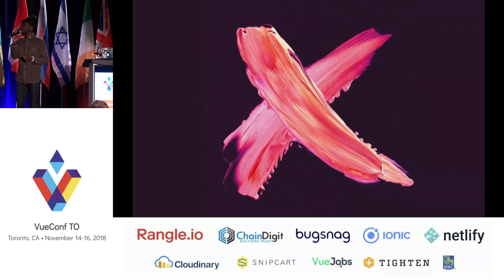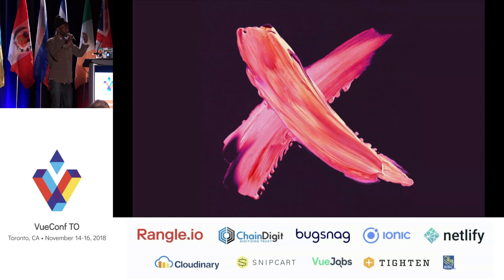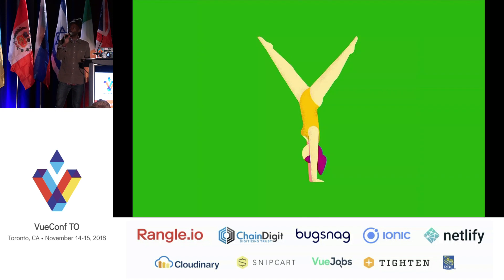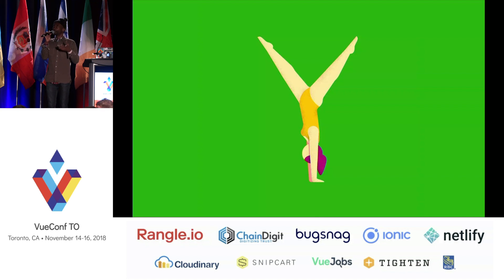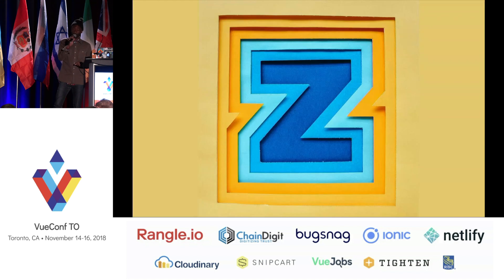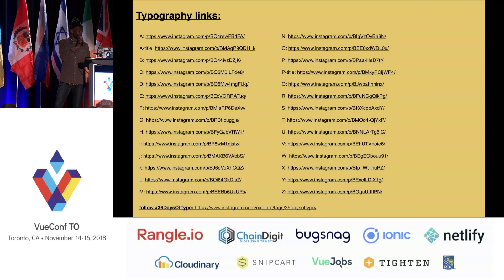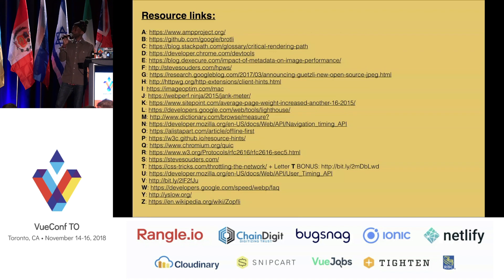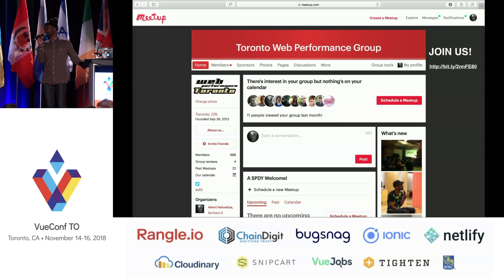VUECONF TORONTO 2018 | The Performance Alphabet with Henri Helvetica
Web performance is a pretty big deal. In this talk, Henri leads you through his alphabet of performance tools and concepts that you should keep in mind to build performant applications.

0:00 Introduction
0:32 The Performance Alphabet
8:11 Links